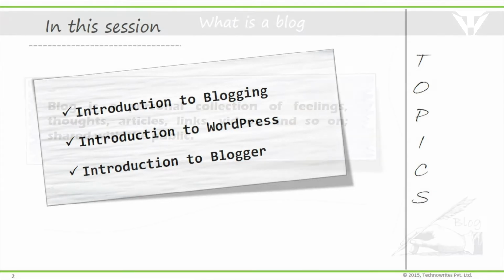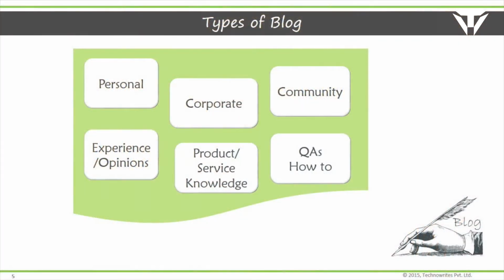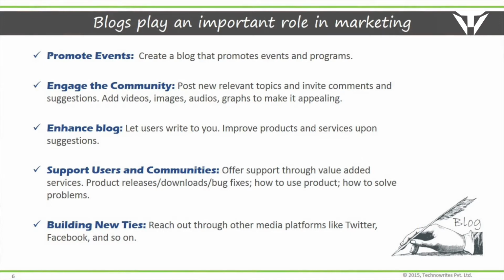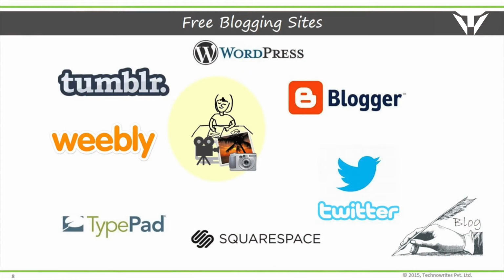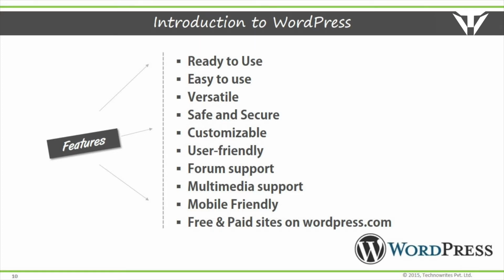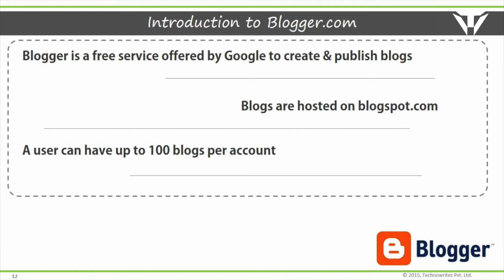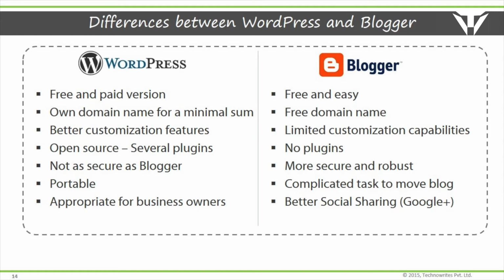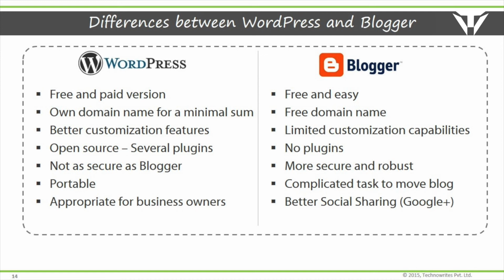1 Introduction to Blogging